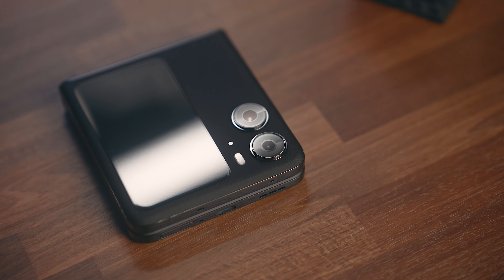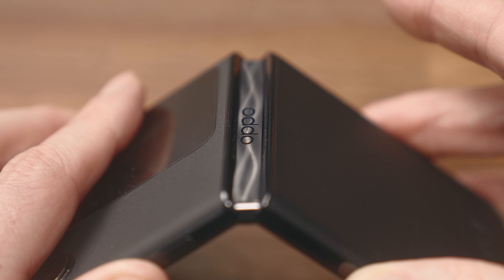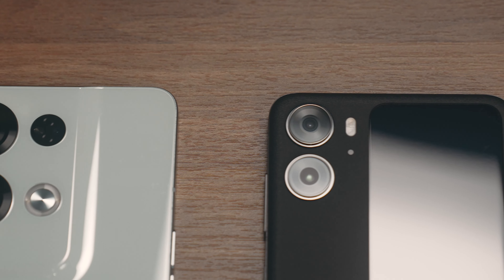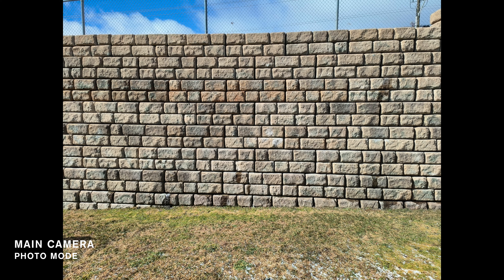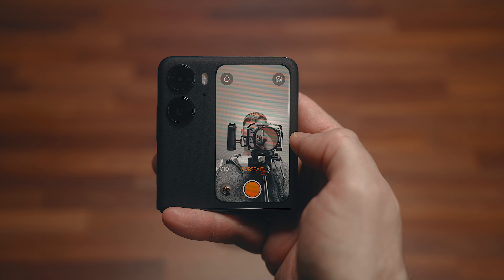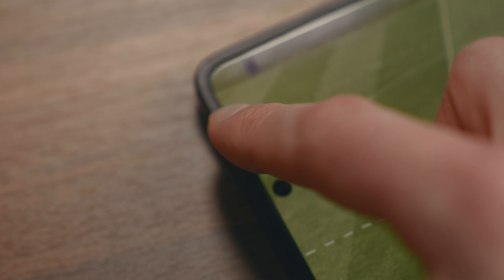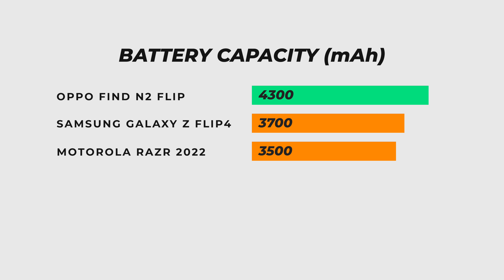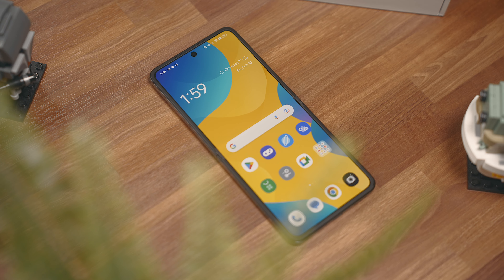OPPO Find N2 Flip Review: ALMOST Perfect!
The Find N2 Flip is the latest foldable device from OPPO, packed with a Dimensity 9000+ chipset, and a bunch of great features, but it does have some some flaws.
PRODUCT LINKS ARE LISTED BELOW 👇

This phone packs unbelievable performance, with a couple bumps along the way, and depending who you are, this could be the best foldable phone option for you. If you're looking for an android flip phone in 2023, this might be the phone for you. Watch for more.

MY FAVOURITE CHARGER:
UGREEN Nexode 140W Charger

0:00 Introduction
0:54 Design & Build
2:26 Display
3:03 Camera System
6:16 Outer Display
6:44 ColorOS
7:14 Performance
8:42 Battery Life & Charging
9:56 Flip Advantages
10:38 Wrapping Up